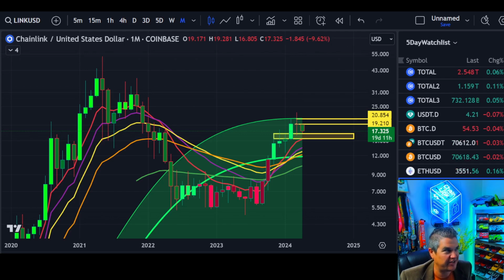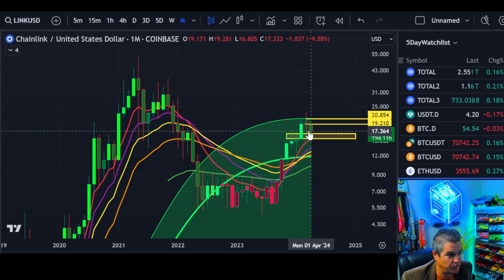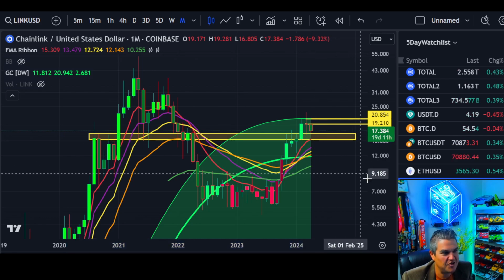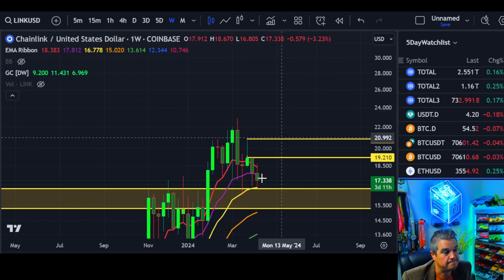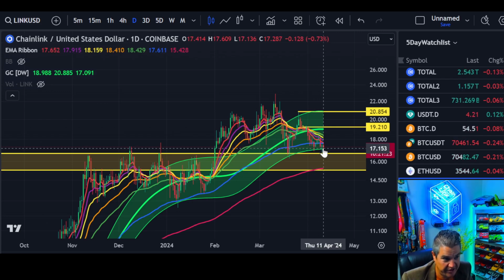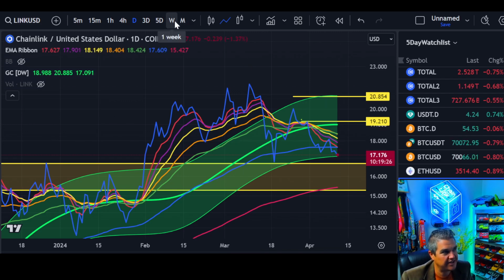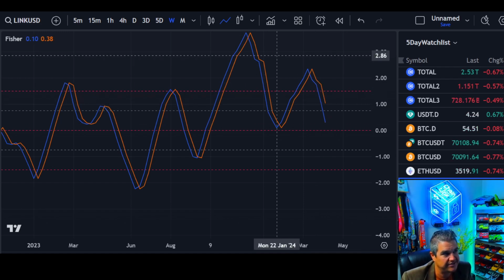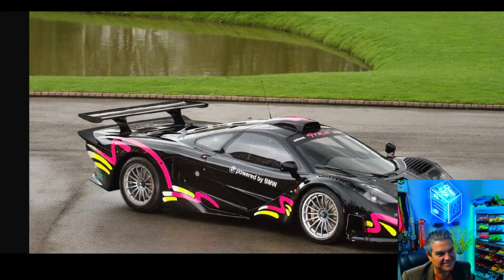Chainlink Price Update - Worst Case Low Price Ahead for LINK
Today we look at our Chainlink Price Update.  We look at the Short-Term and Long-term Worst Case Low Price Ahead on the monthly, weekly, and daily charts of Chainlink price and see where we might be headed next.   What's the level to watch?  I'm Glad you asked! Let's see what the Chainlink price charts are saying today!